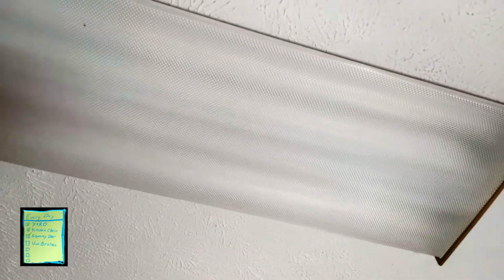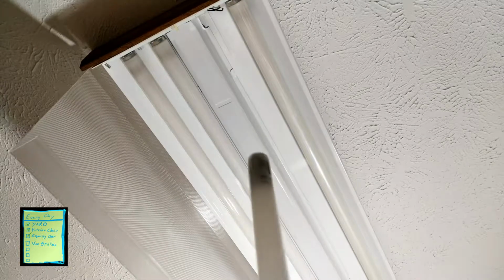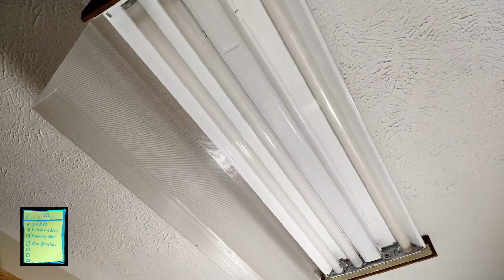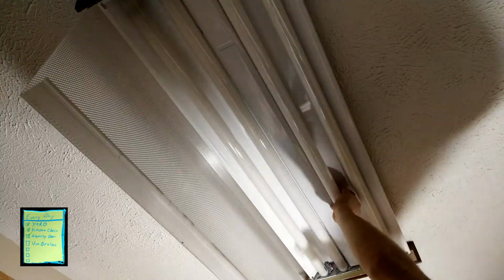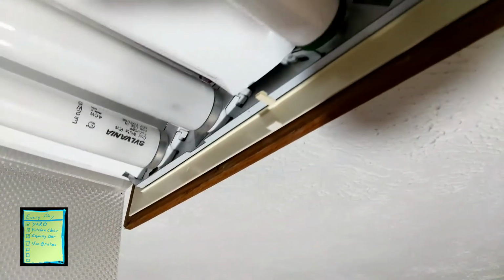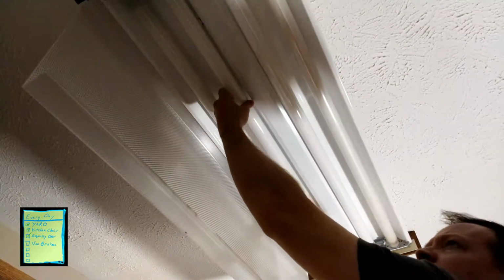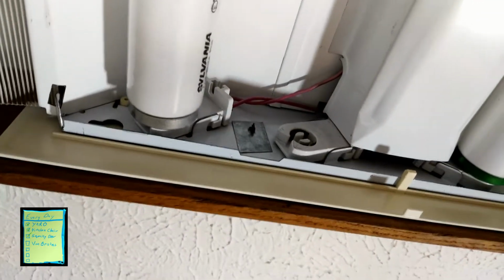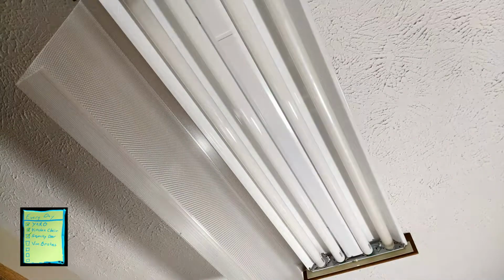Replace Fluorescent Light Bulbs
Time to